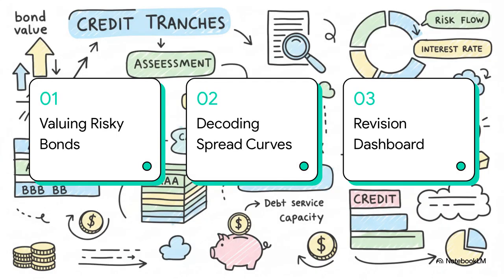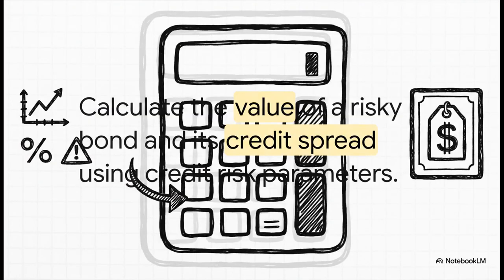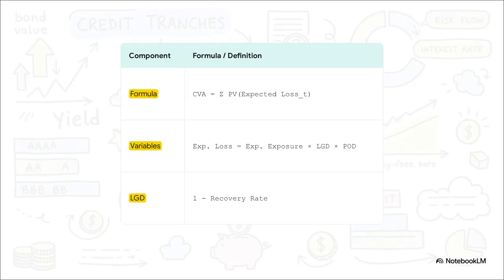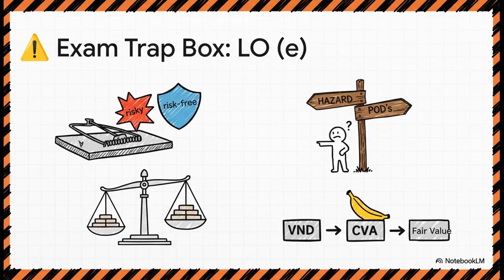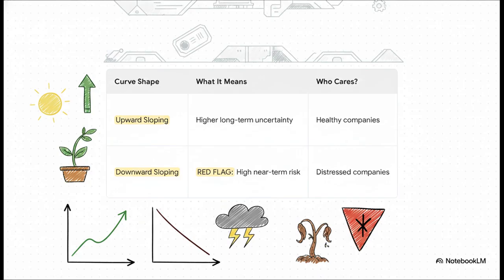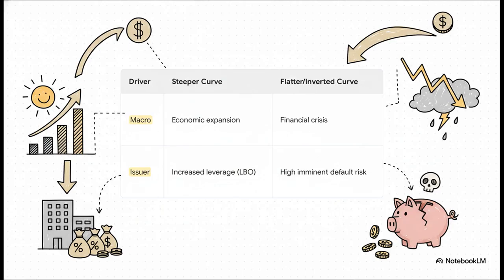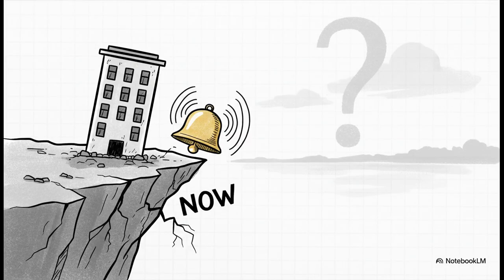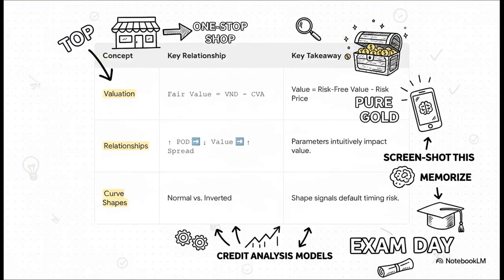CFA Level 2 Fixed Income | Reading 35 (Part 4/4): Credit Spreads & Securitized Debt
In This Video:
We conclude our deep dive into Reading 35 by moving from firm-specific models to the broader market and specialized debt structures. In this final part, we explore why credit spreads differ across maturities and how to read the term structure of credit spreads as an economic signal. We then shift gears to analyze why evaluating an Asset-Backed Security (ABS) requires a completely different mindset compared to traditional corporate debt.

Key Learning Points:
Determinants of Credit Spreads: We break down how credit spreads are influenced by expectations of future recovery rates, market liquidity, and the overall supply/demand for specific credit tiers.

Interpreting the Spread Curve: Learn how a narrowing spread curve often signals an improving economic outlook, while a widening or flattening curve can signal impending credit deterioration or recession.

Corporate vs. Securitized Analysis: Corporate analysis focuses on business risk and financial statement health. In contrast, securitized debt analysis (like RMBS or CDOs) focuses on the underlying collateral pool, cash flow waterfalls, and the legal isolation of the Special Purpose Vehicle (SPV).

Waterfall Mechanics: We discuss why the "internal credit enhancement" (like overcollateralization or subordination) is the primary driver of credit quality in securitized products, rather than the operations of the issuer.